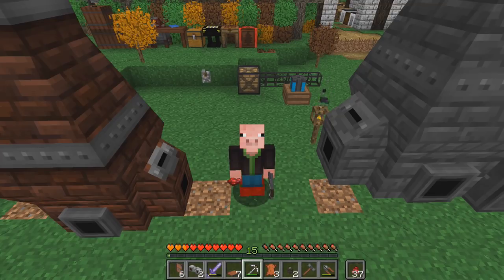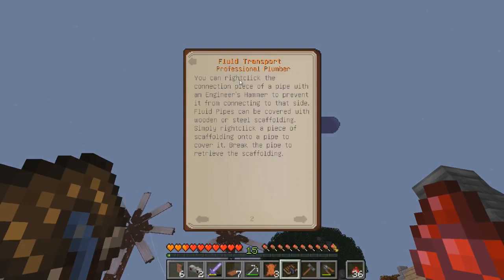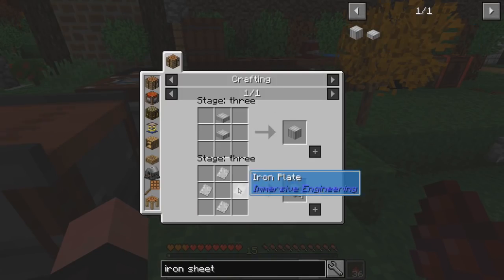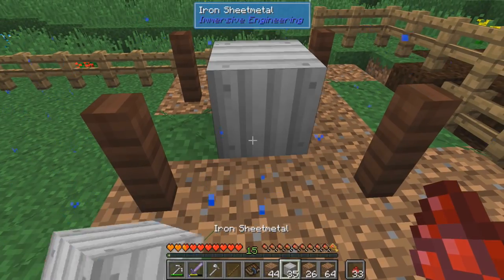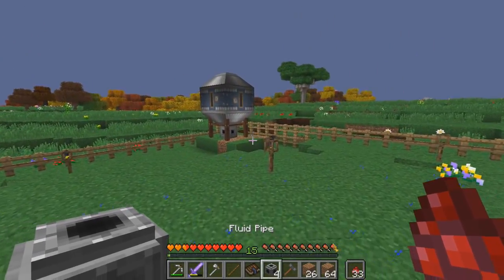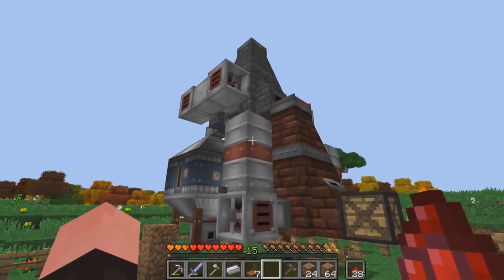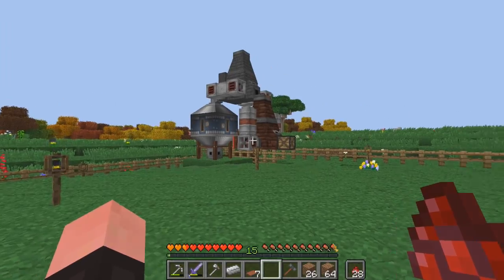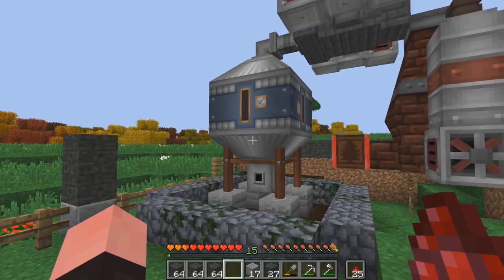Sevtech Ages-Tanks A Lot-Ep92-Modded Minecraft-Iron Sheetmetal, Fluid Tank, Fluid Pipe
A new way to play modded minecraft. Progression based where only certain mods are available and the rest need to be unlocked! Can we survive this crazy modpack?!